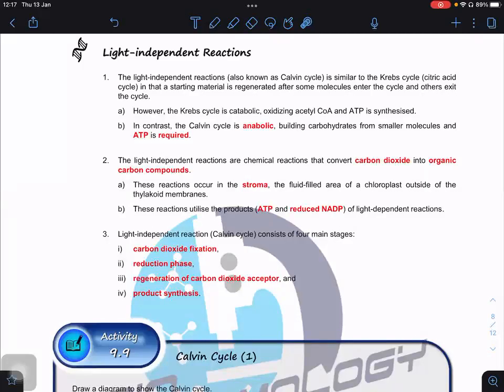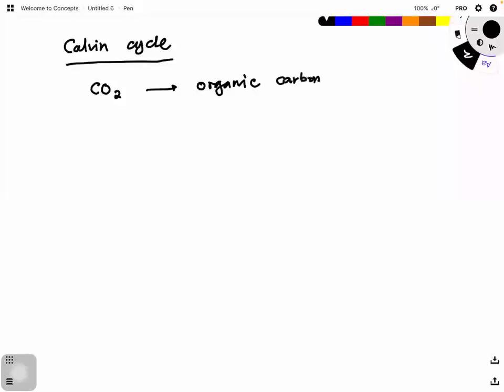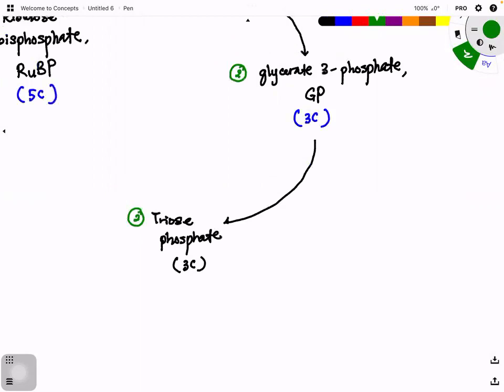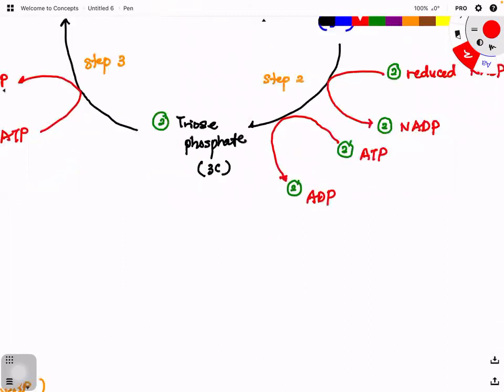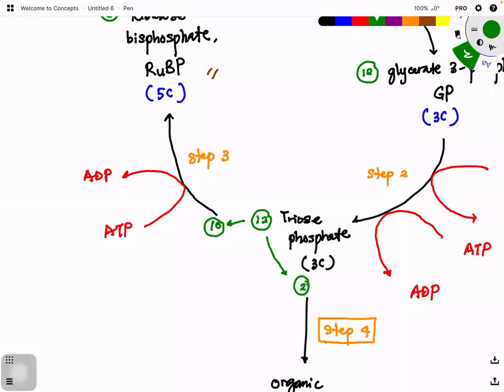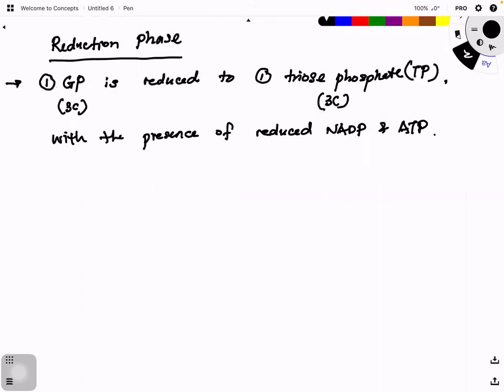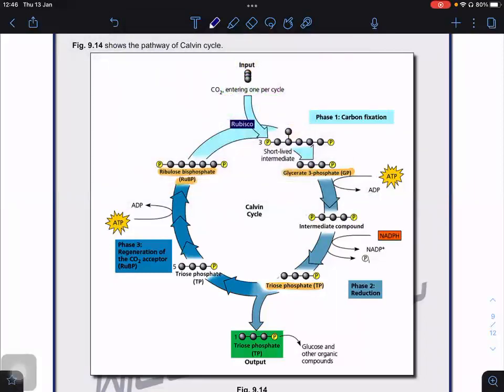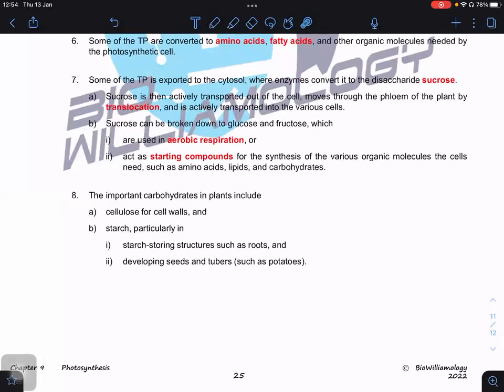Light-independent Reactions by Dr. William